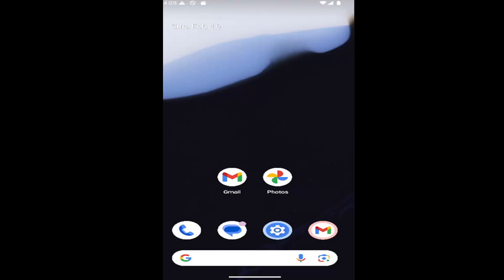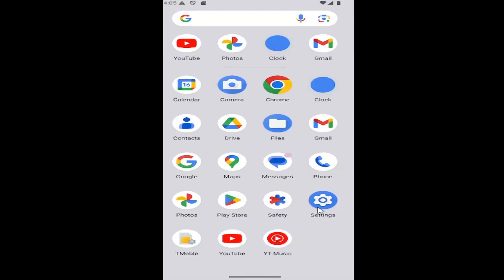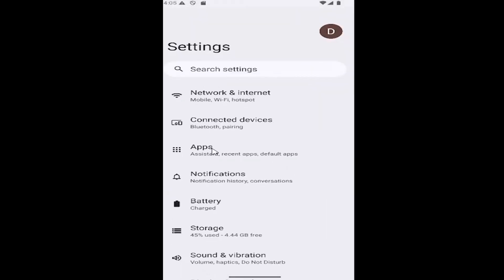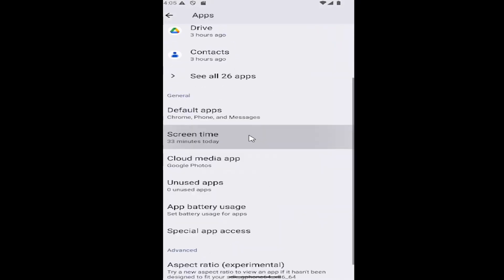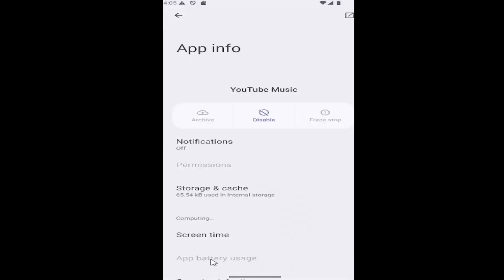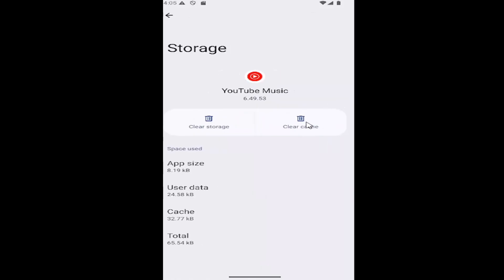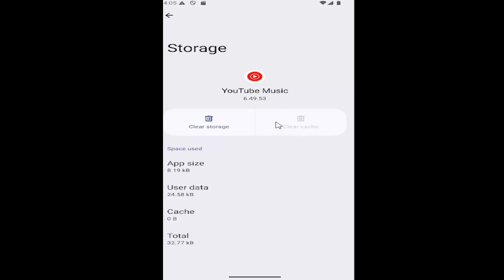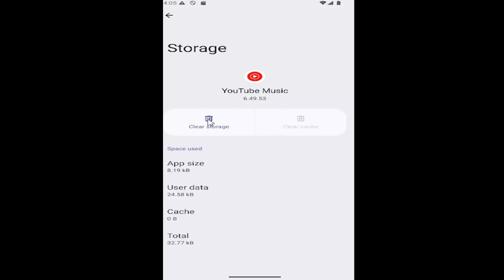How to Fix YT Music App Not Working Issue? [2026]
How to Fix YT Music App Not Working Issue? [Guide]

This guide offers solutions to fix issues with the YouTube Music app not working on Android devices. Whether the app is freezing, crashing, or failing to load content, the tutorial covers troubleshooting steps like clearing the app cache, checking for updates, and adjusting app permissions. Users can also try restarting their device or reinstalling the app to resolve persistent issues. By following these fixes, users can restore the functionality of YouTube Music and enjoy uninterrupted music streaming.